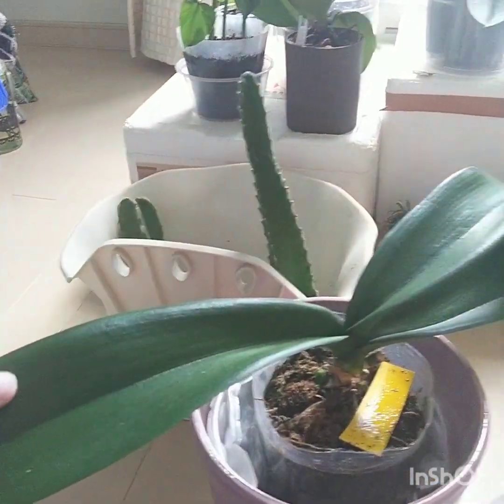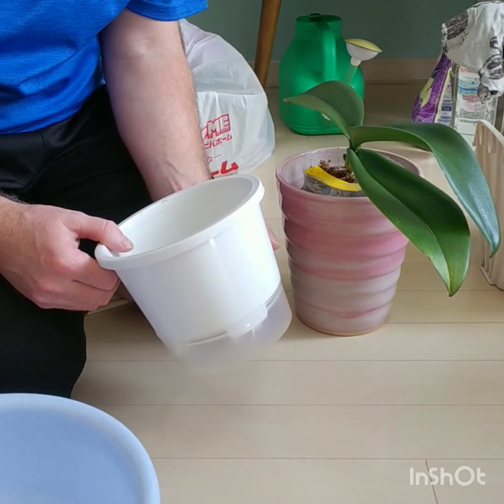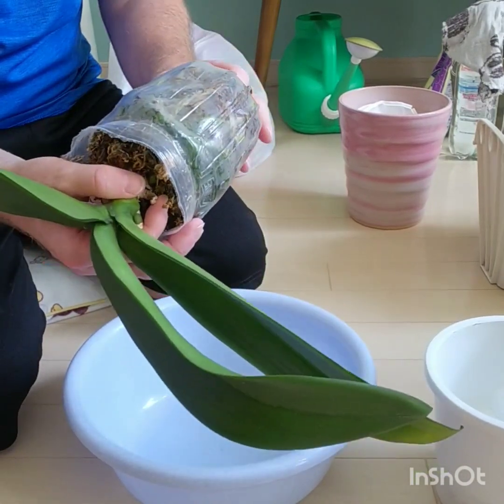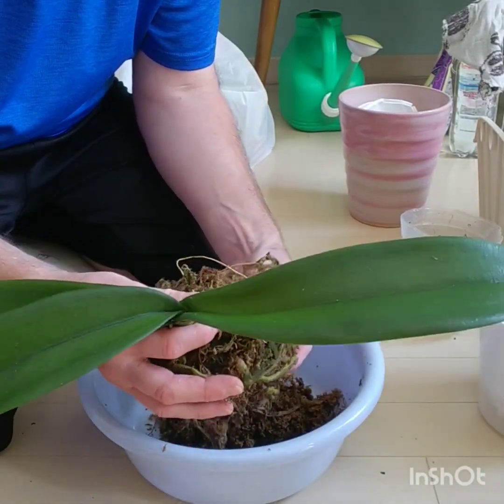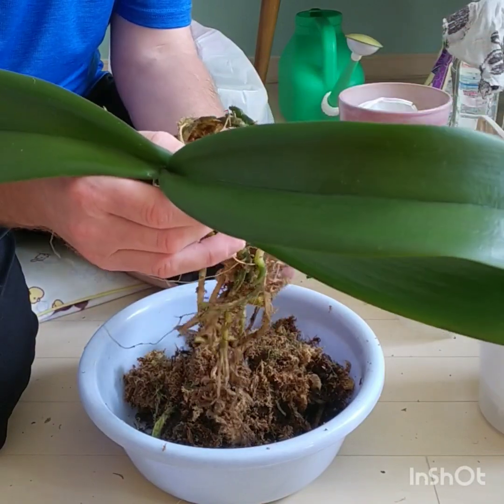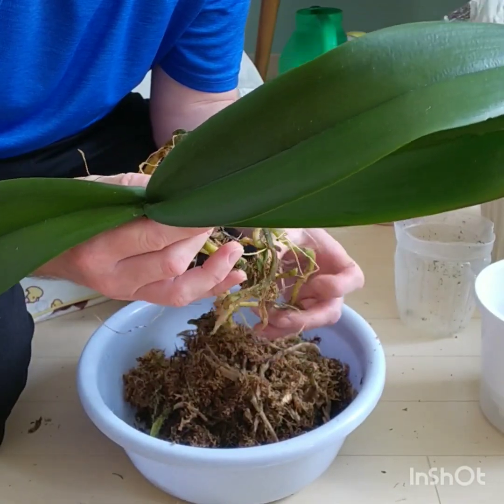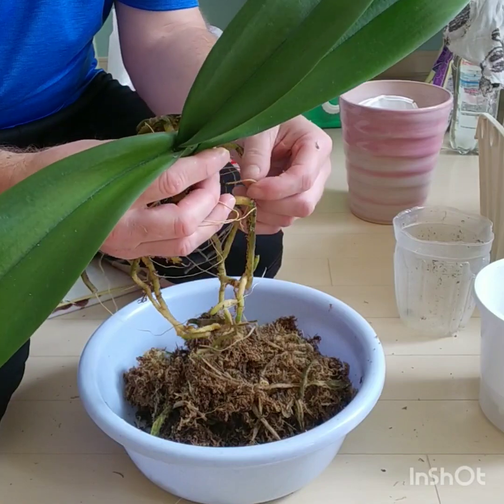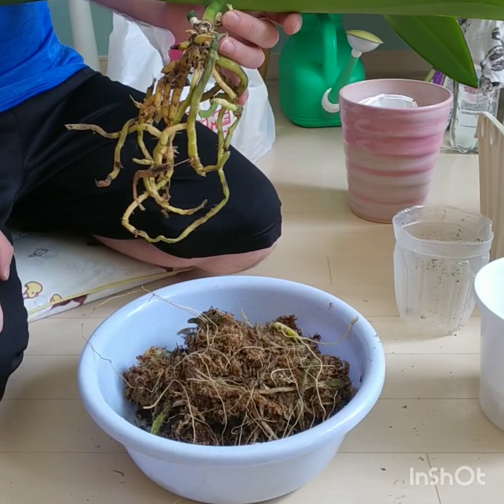Orchid repotting😊🙏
Today I'm repotting one of my favourite Phalaenopsis orchids, and I will introduce the orchid that started me growing orchids😊🤲Enjoy watching!